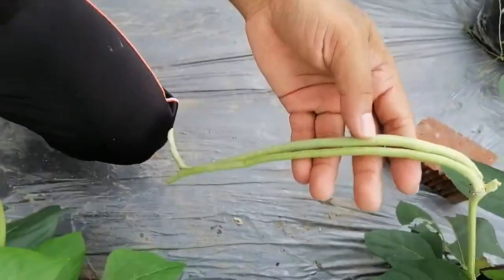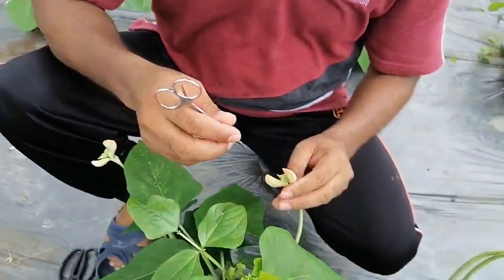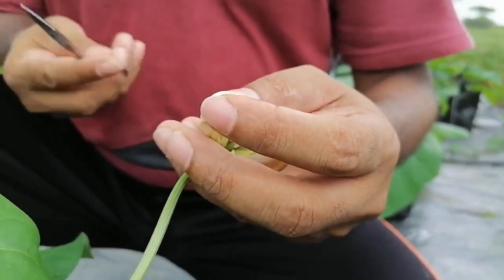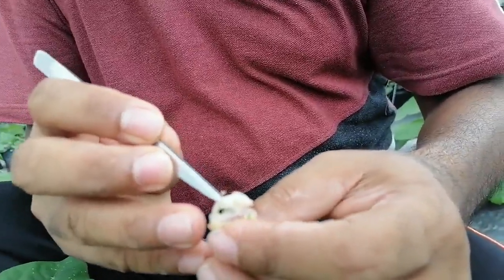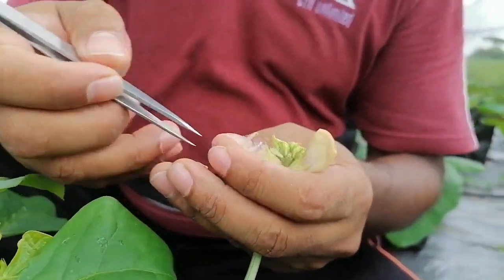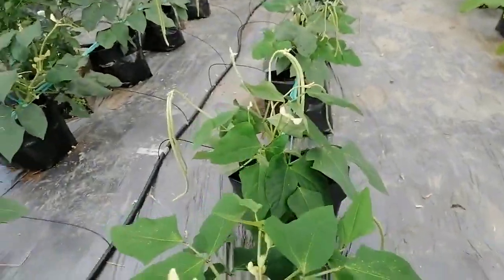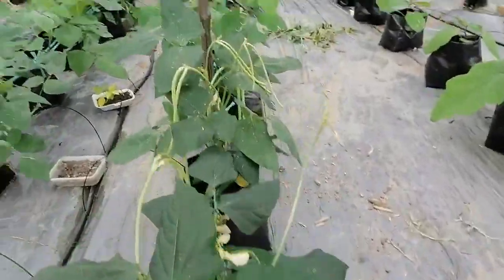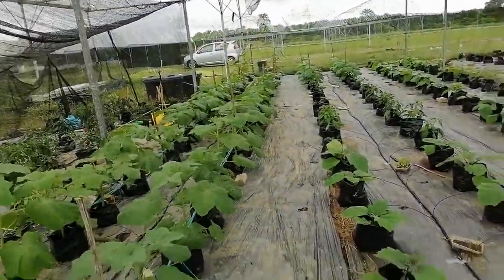Emasculation and hybridization in Yard Long Bean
Yard Long Bean (YLB) bears cleistogamous flowers i.e., auto-pollinated meaning is that they complete pollination while they open/bloom, so before blooming the flower have to emasculate (removal of anther from selected female plant), bagging, tagging and cross-pollination (collecting pollen from selected male plant) to do hybridization.